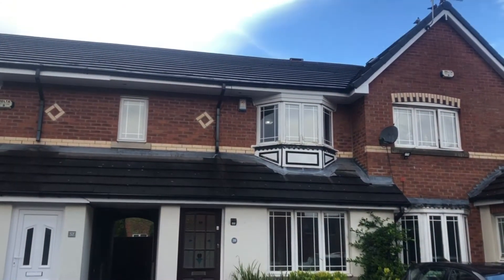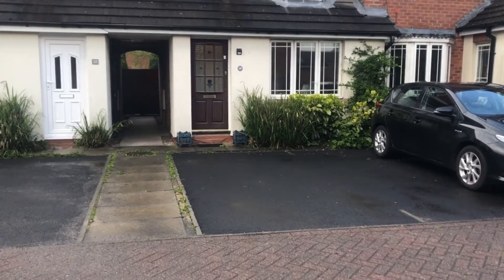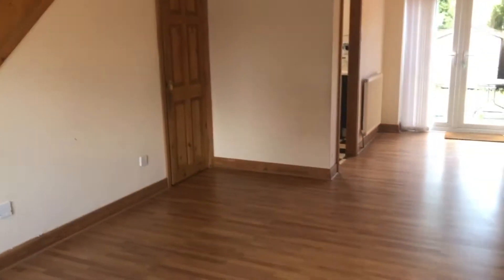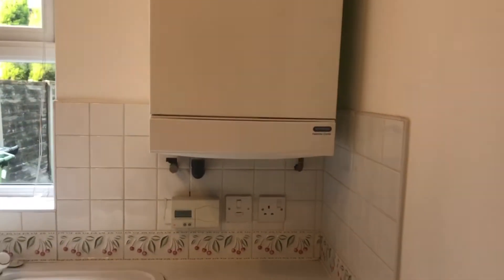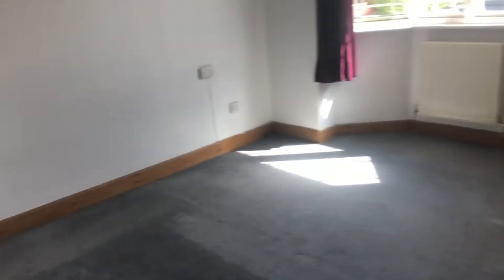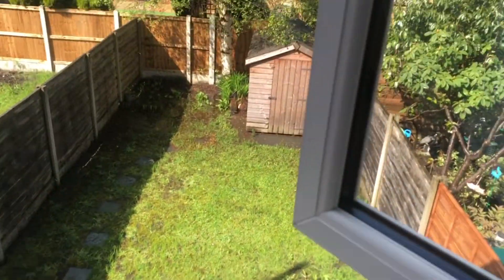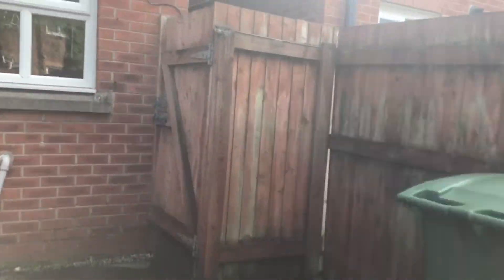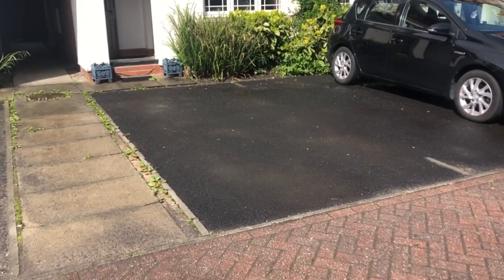Eastwood Close, Bolton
A modern style two bedroom mews property with private parking and a generous enclosed garden to the rear offered for sale with no further upward chain. Set in a quiet cul-de-sac within a popular development of similar period homes, locally the area is well served by popular schools, shops, restaurants, transport links and easy access to the motorway network and Bolton town centre.

The accommodation on offer briefly comprises: entrance vestibule sizeable open plan living/dining room with uPVC patio doors off to the rear garden, fitted kitchen complete with washing machine, landing, two double bedrooms both with feature wallpaper to one wall and a white three-piece bathroom suite. To the front is the off-road parking while to the rear is the enclosed garden with sizeable lawn area and patio space.

The property is offered for sale with no further upward chain and benefits from gas combination central heating double glazed windows (uPVC to the rear and timber to the front). It is hoped that when the sale is agreed a prompt completion can be arranged. In our opinion this may make a perfect first home ideal for a growing family or perhaps a buy to let landlord.

Viewings are in the first instance via the virtual walk-through viewing And then will be accompanied by Cardwells Estate Agents Bolton staff, this can be arranged by calling (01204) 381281, emailing or visiting